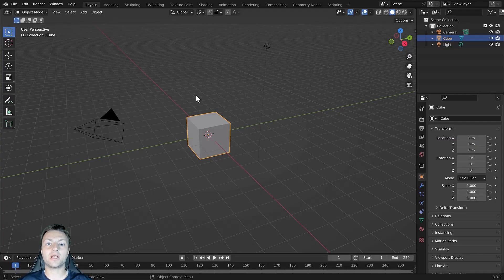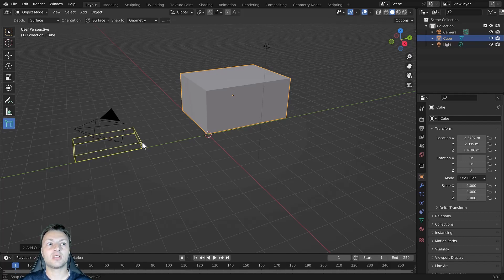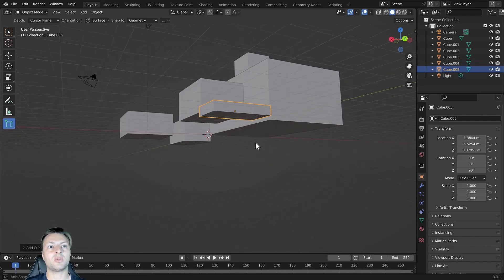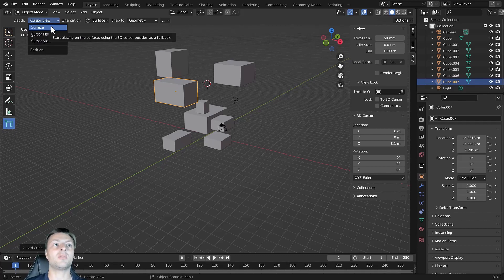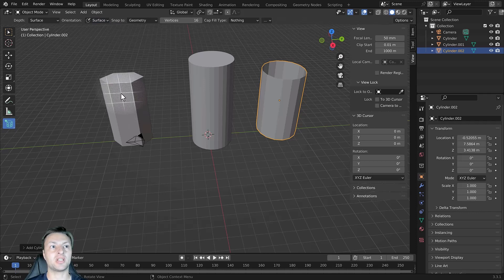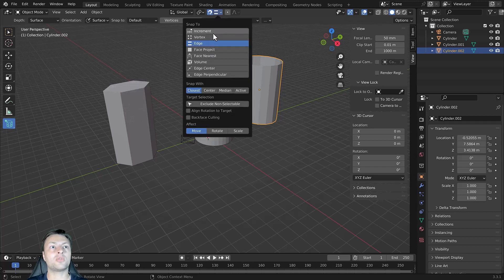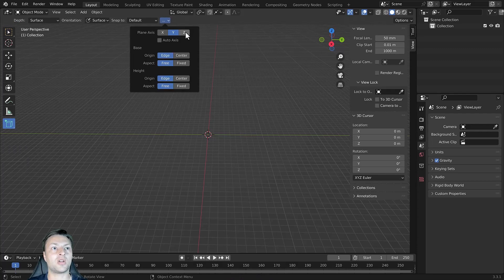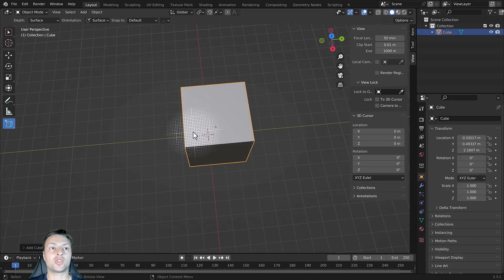Blender Tutorial - The Add Tool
In this tutorial we cover the add tool and the various features of the tool which allow us to quickly generate new objects in our scene.